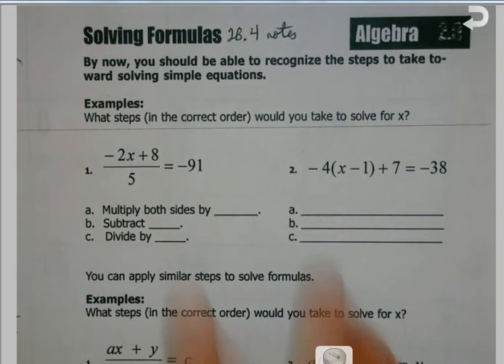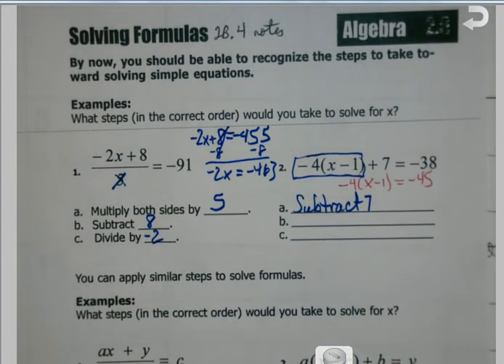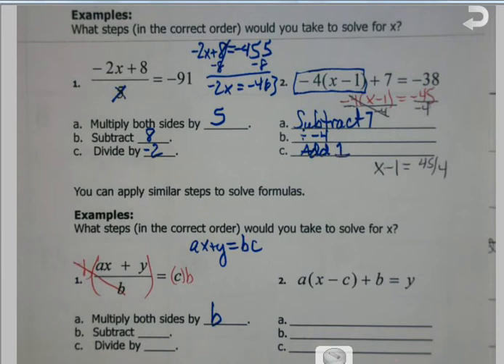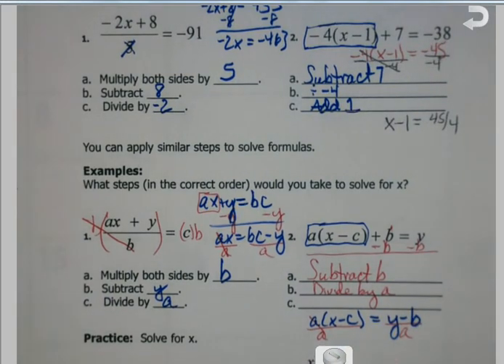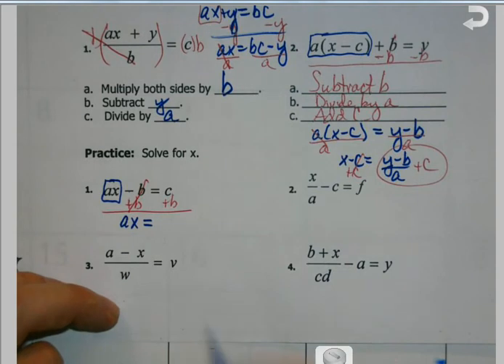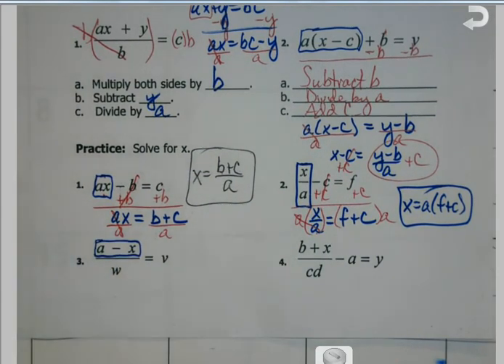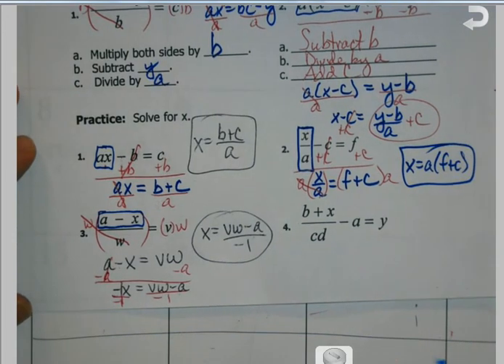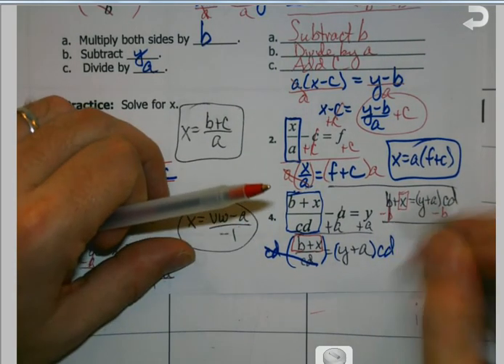Algebra 1 Solving Formulas Notes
We take our skills at solving equations to find a numeric solution and apply that to equations that have additional variables.  Can be useful in solving science formulas or other important things like interest!